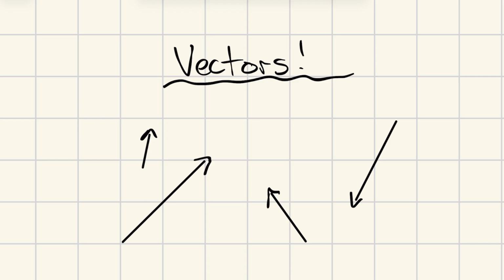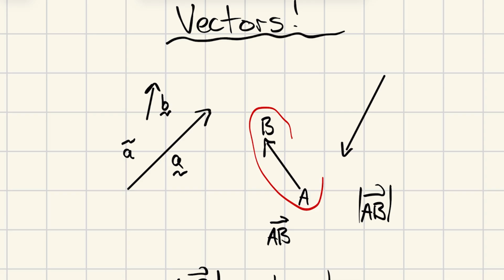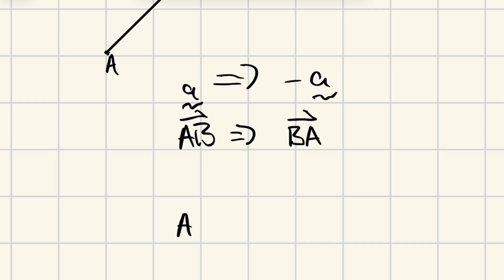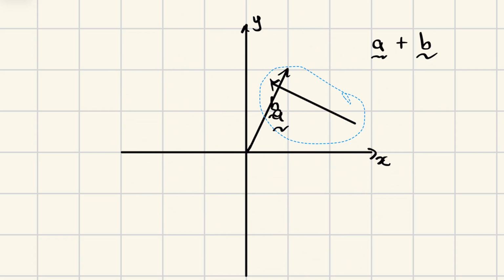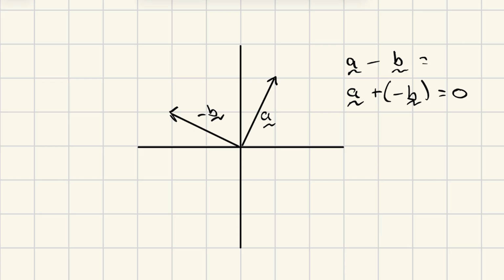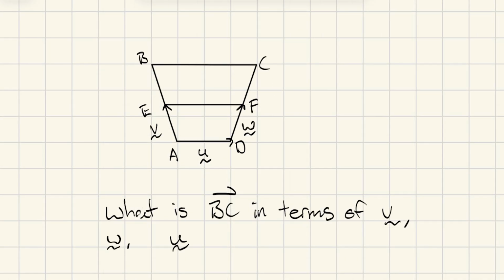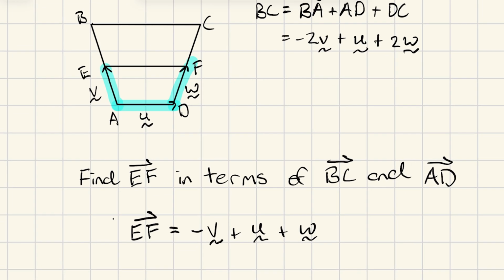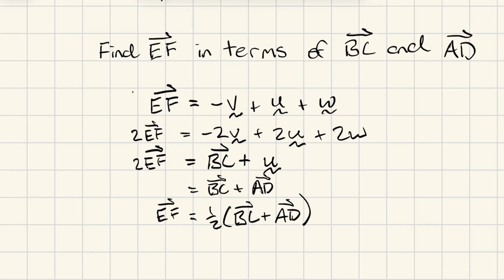Introduction to Vectors | Year 12 Extension 1 Maths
This video covers the introduction to vectors for Year 12 Extension 1 Maths (NSW syllabus).

This is the beginning of the vectors topic for Year 12 HSC students.

Topics covered:

- Defining Vectors
- Adding and subtracting vectors
- Vector notation

There are 3 example questions covered in this video.

Chapters:
0:00 Introduction
0:32 Notation
1:04 Magnitude of Vectors
1:44 Scalar Vector Multiplication
3:53 Quick Check
4:43 Adding Vectors
6:17 Subtracting Vectors
7:10 Example Questions